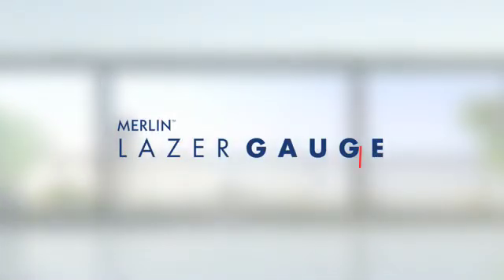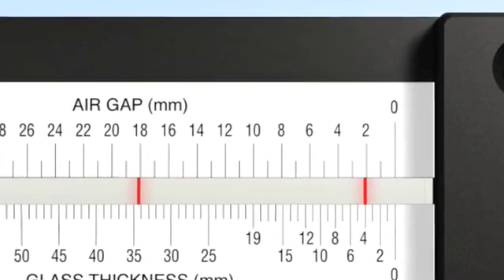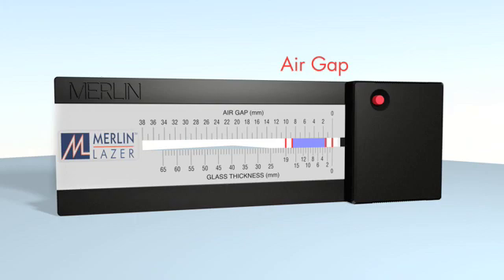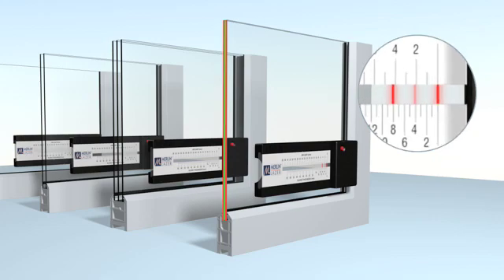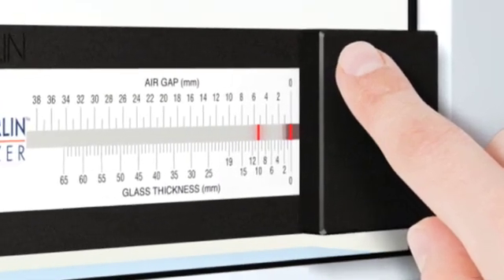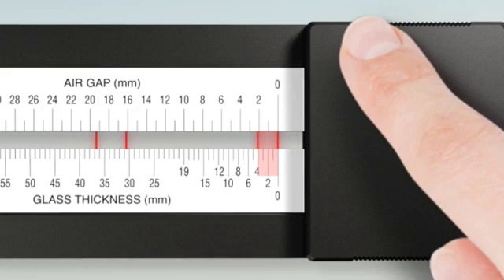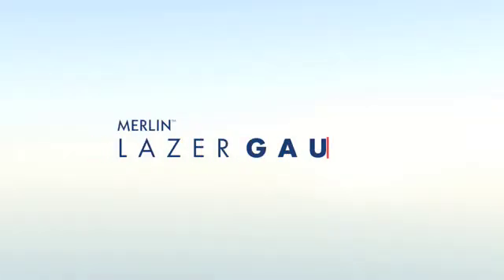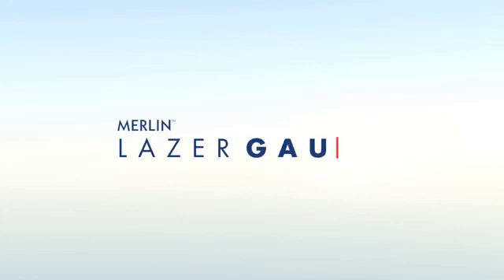Merlin Lazer Gauge - Product Video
The Merlin Lazer is the market leader in the development of glass measurement and analysis equipment. The Merlin Lazer Gauge is a simple to use tool that enables the user to measure glass and air gap thickness in single, double and triple glazed units from one side only without the need to de-glaze a single piece of glass, The Merlin Lazer Gauge is also able to measure and identify laminated glass for quick and simple risk assessment of glass fitted in high risk areas.